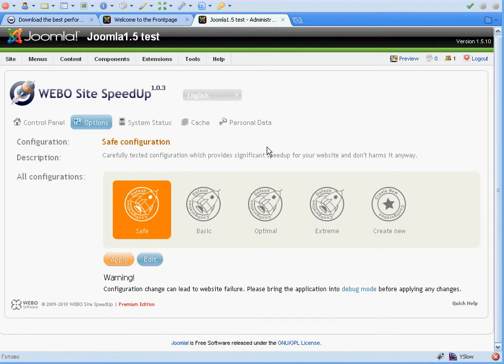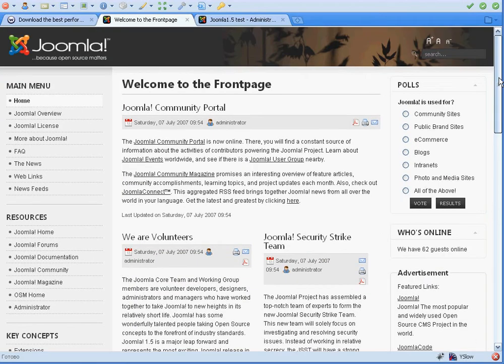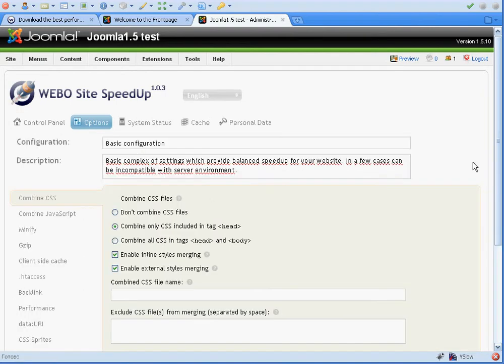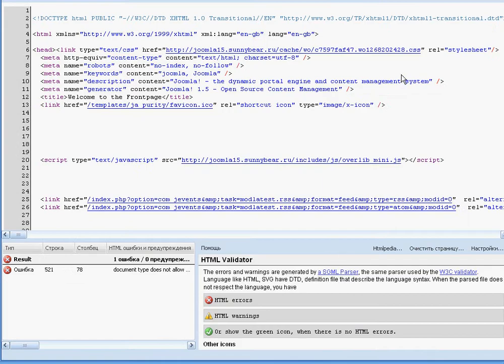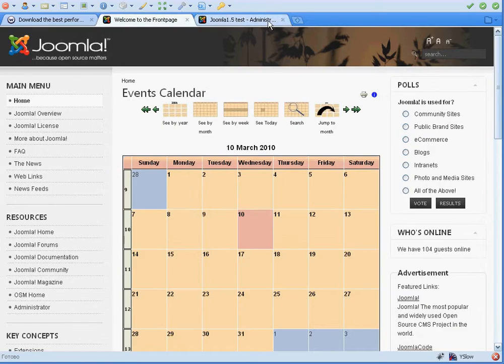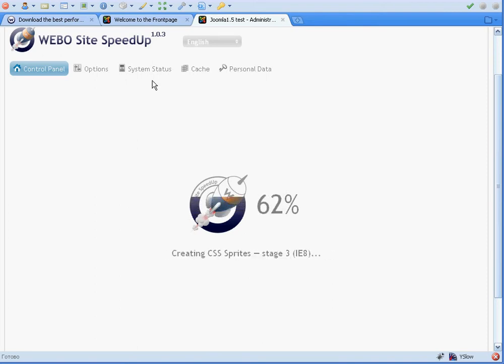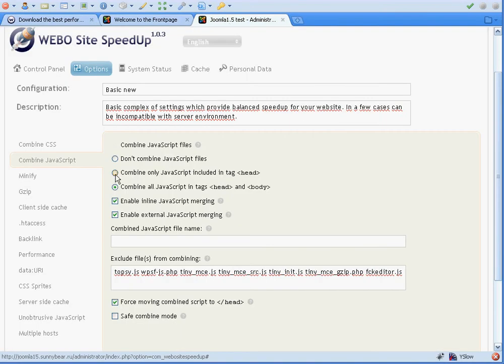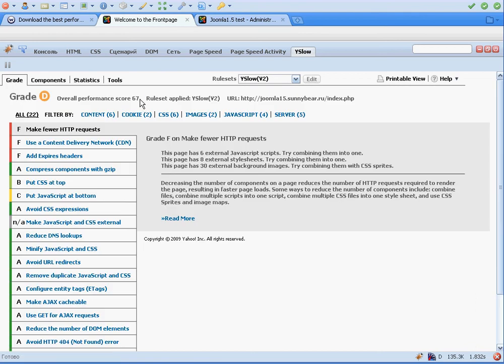WEBO Site SpeedUp Tuning: CSS / JavaScript files merging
Quick tutorial about how to resolve troubles with JavaScript files merging with WEBO Site SpeedUp and get +20 in YSlow in 2 minutes.